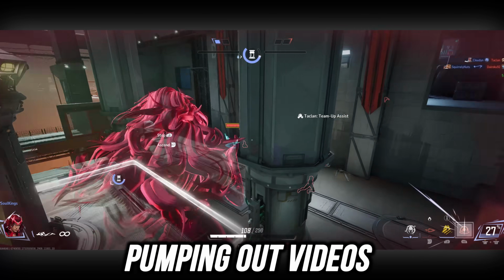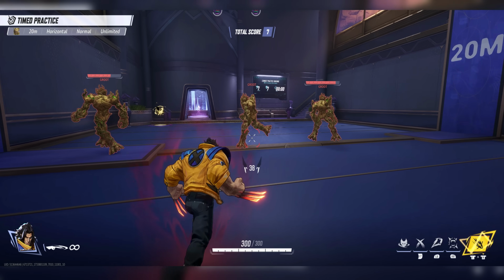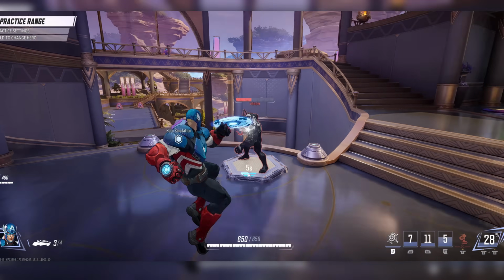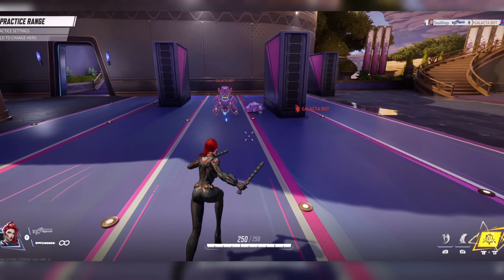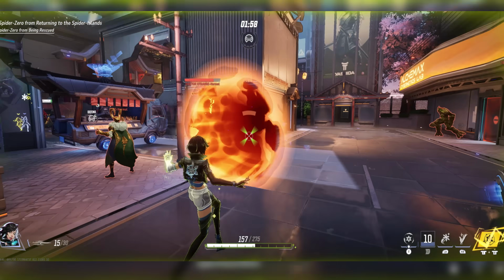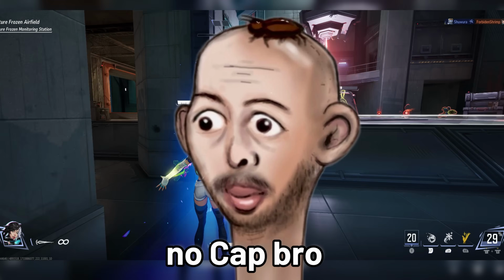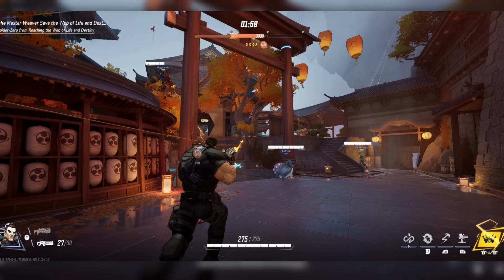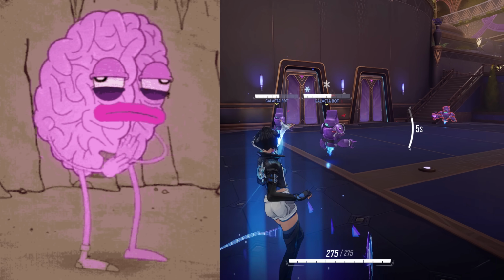25 ADVANCED Marvel Rivals Tips Nobody Has Shown You!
MARVEL RIVALS TIPS and Tricks for best heroes, settings guide, duelist tanks healers, combos and more for Wolverine , Black Widow , Iron Fist , Winter Soldier , Captain America , Jeff the Shark , etc.

Appreciate you for watching!

- Anime & Gaming!
- *Become Part of The Community* ⚔️

Timecodes
0:00 - Marvel Rivals Tips
0:30 - Specific Character Tricks
1:00 - Dr Strange & Punisher
3:00 - COMBOS Wolverine Tech
5:10 - Insane Melee Combos
8:00 - Winter Soldier Tricks
9:10 - Tips for BEST Healers!
11:55 - BEST Healers part 2
13:50 - Warlock Resurrection
14:50 - Iron Man Counter
16:30 - Finding Vital Info
17:20 - SETTINGS Tips
19:20 - Comment! Appreciate yall